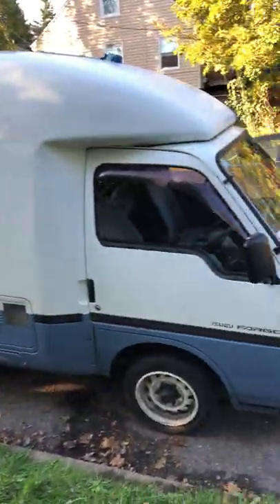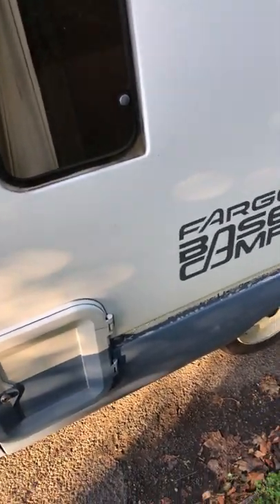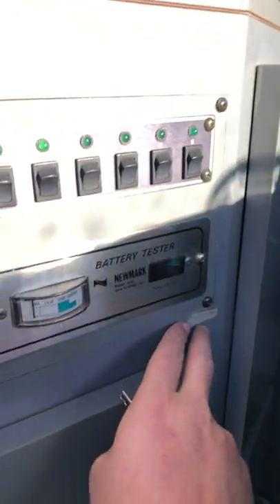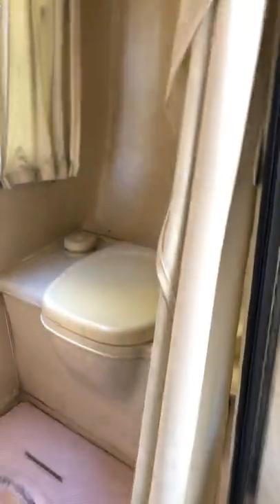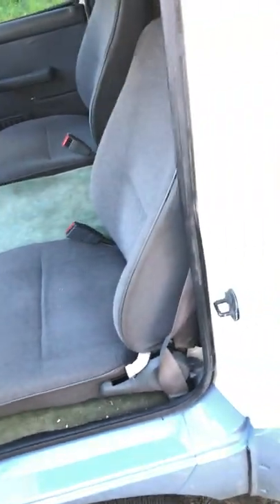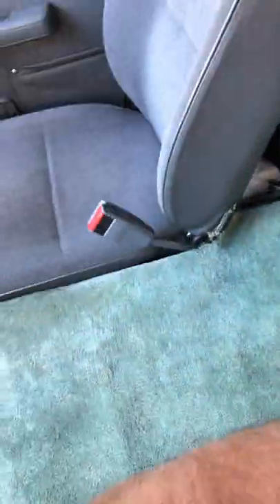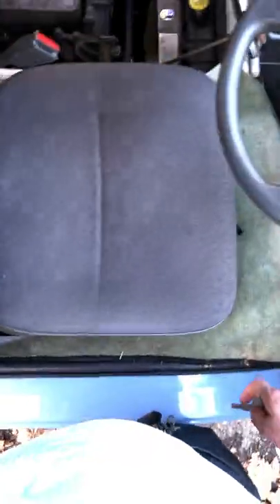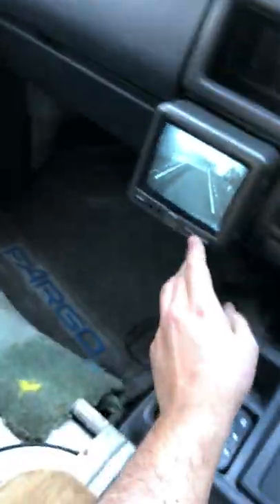1991 Isuzu Fargo "Base Camper" walk-thru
quick cut at the end, but luckily showed off all i wanted to!